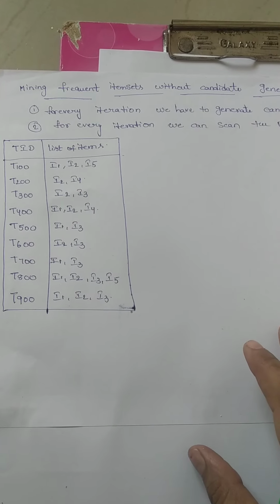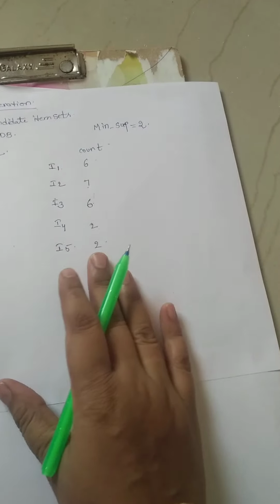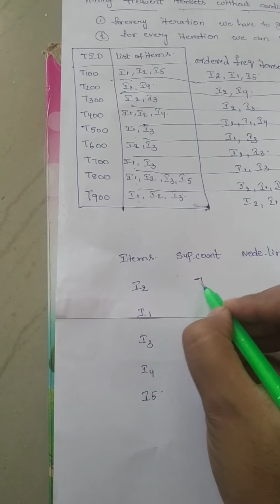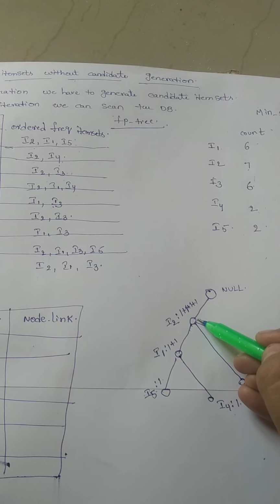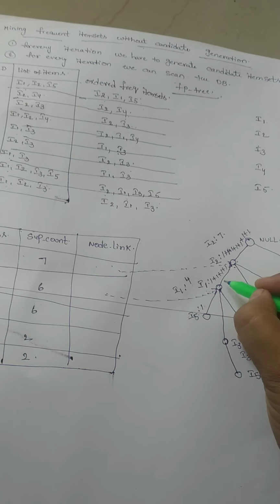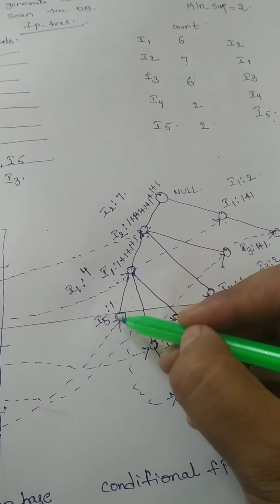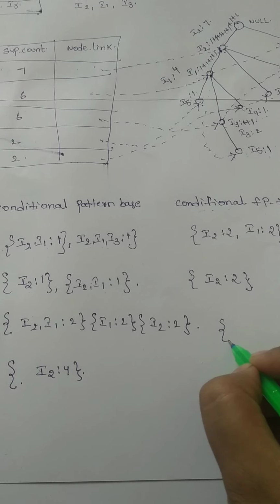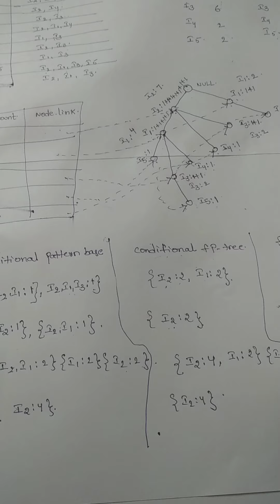Unit-3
Fp growth problem